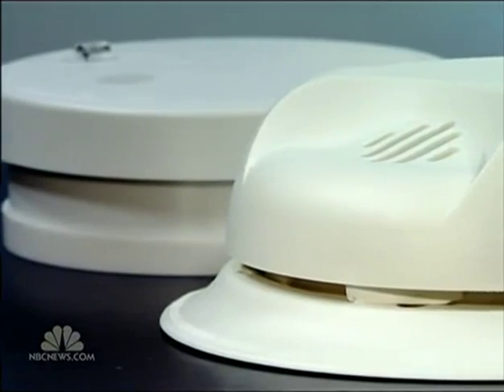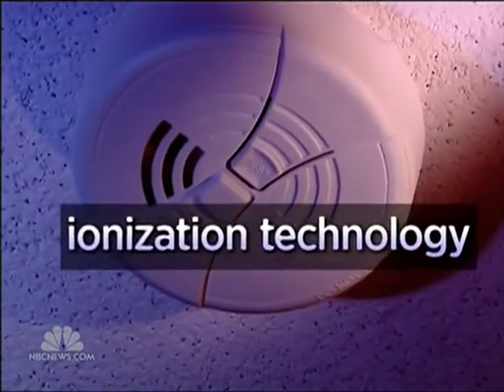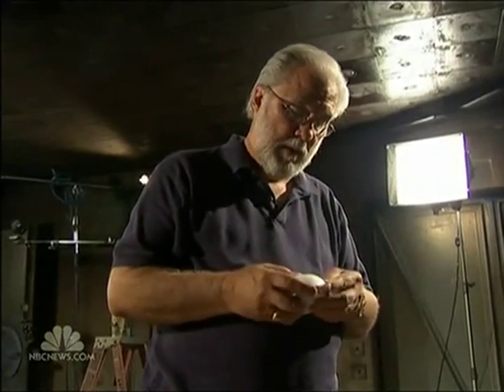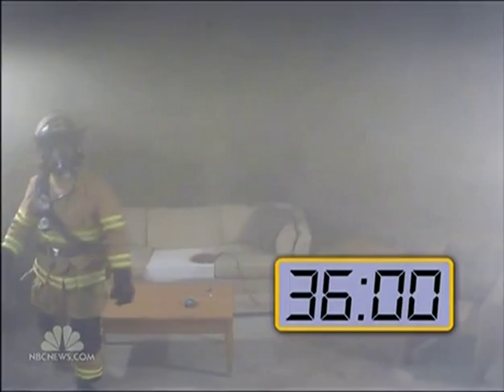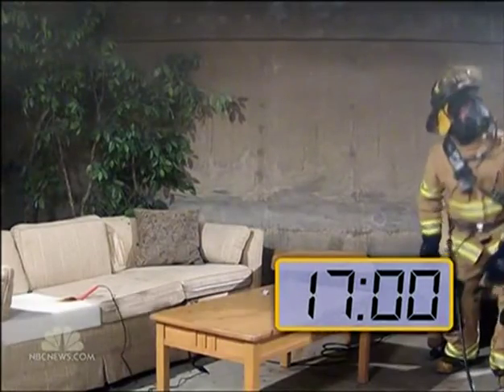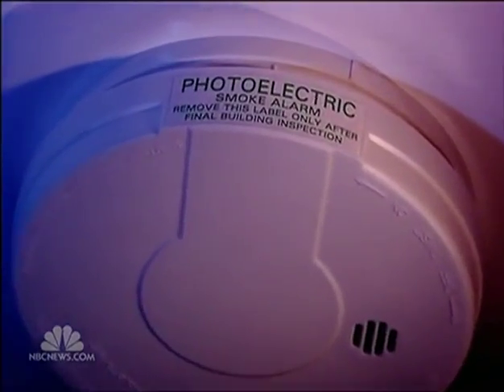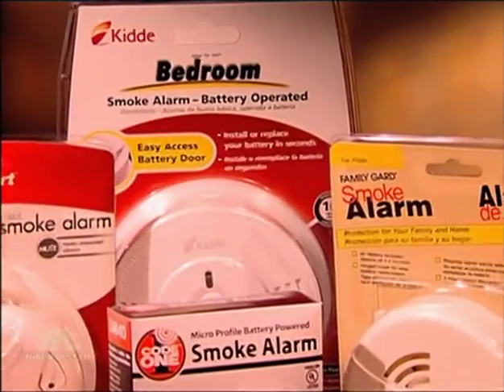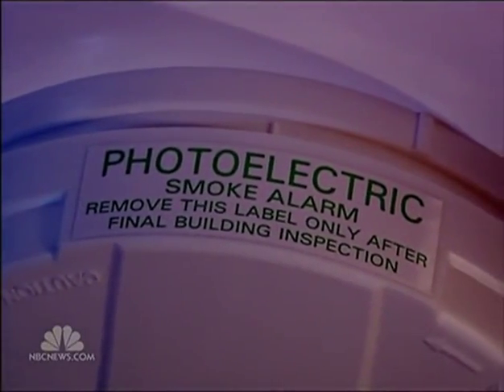Serious safety issue with the most common type of smoke detectors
NBC News reports on potentially lethal issue with the most common type of smoke detector. "Ionization" smoke detectors may not react as fast (if at all) as the less common "photoelectric" detector in certain smoldering fires.